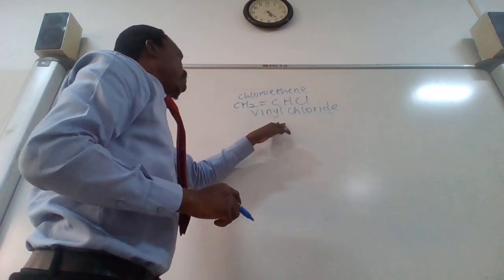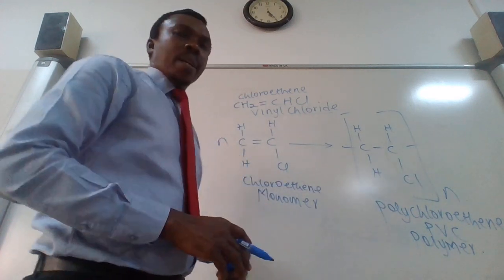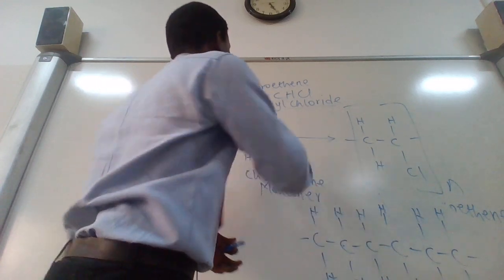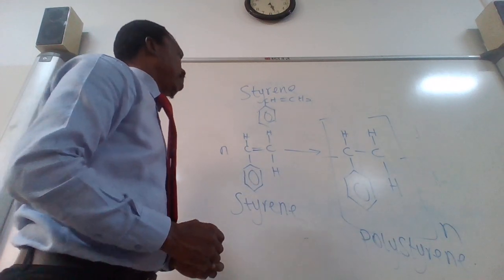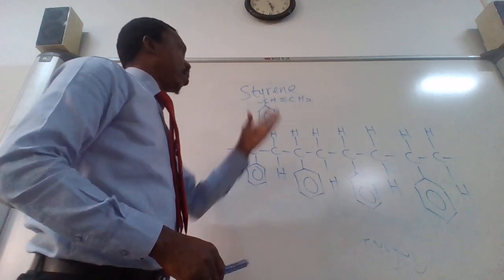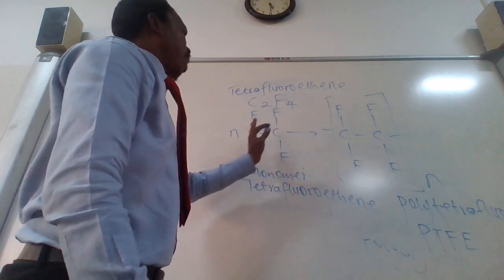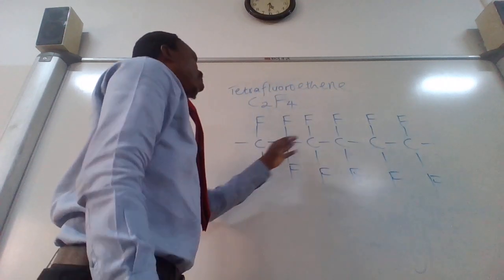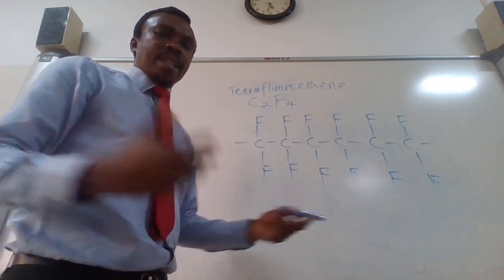MOMENTS WITH MR JOE ON THE ADDITION POLYMERISATION OF ALKENES A - LEVEL AS SEASON 2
This video gives a detailed explanation of addition polymerization of alkenes to form poly(alkenes)